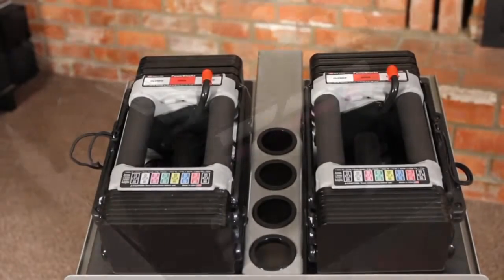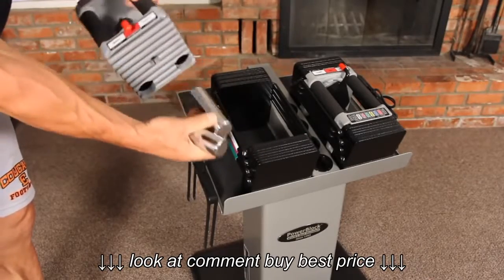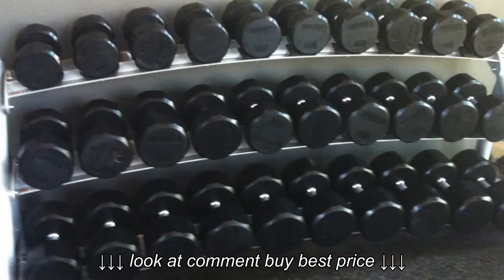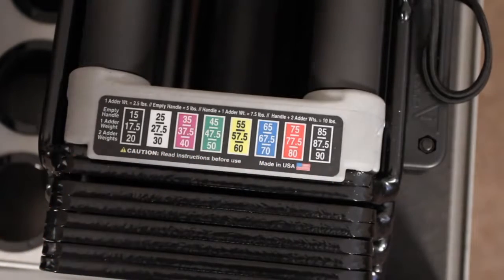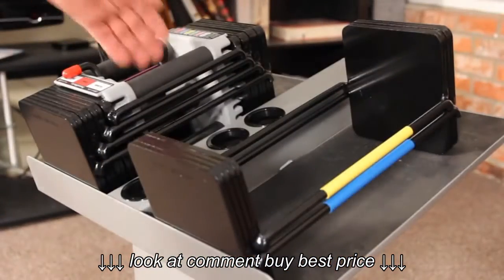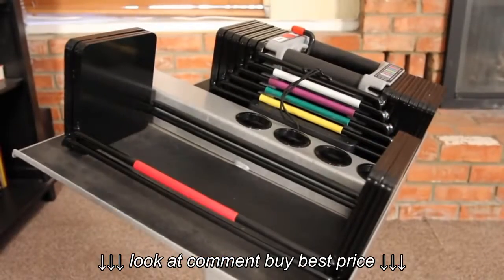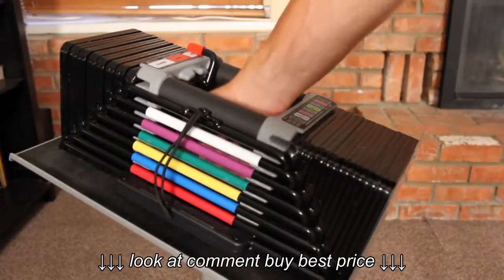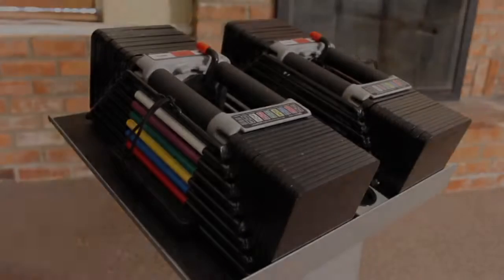PowerBlock Elite Set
PowerBlock Elite Set, PowerBlock Elite Set